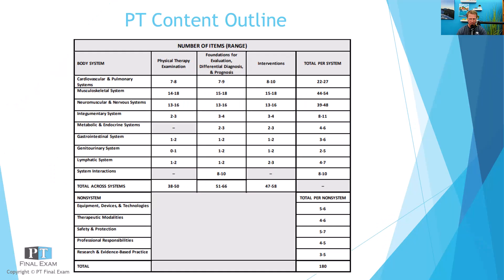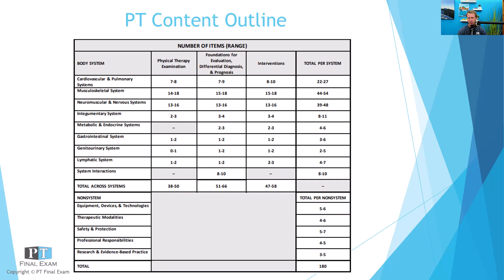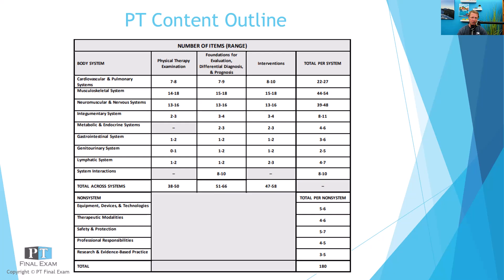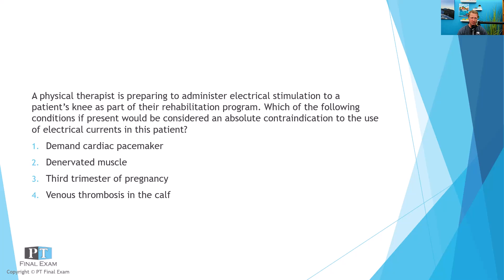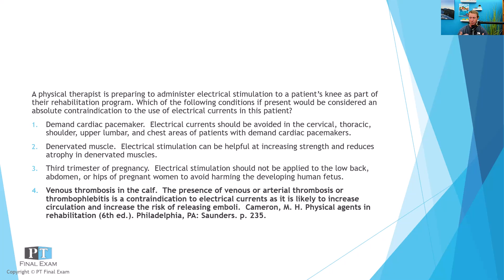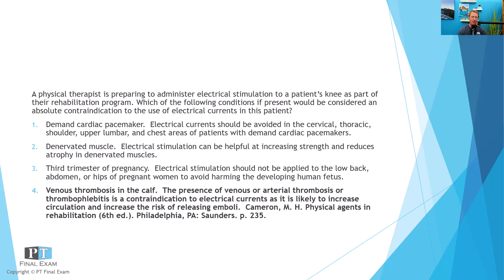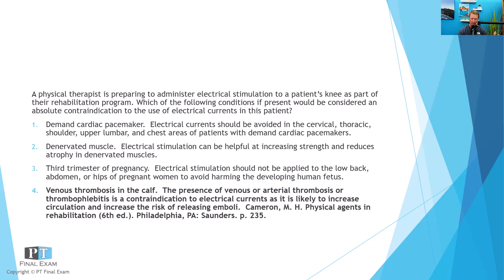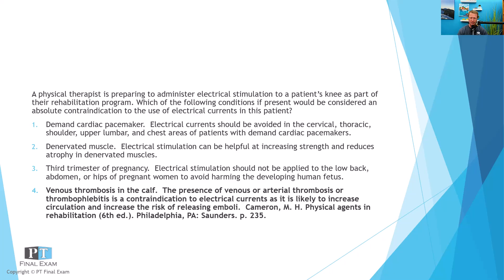NPTE Practice Question | 245. Nonsystems Modalities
A physical therapist is preparing to administer electrical stimulation to a patient’s knee as part of their rehabilitation program. Which of the following conditions if present would be considered an absolute contraindication to the use of electrical currents in this patient?